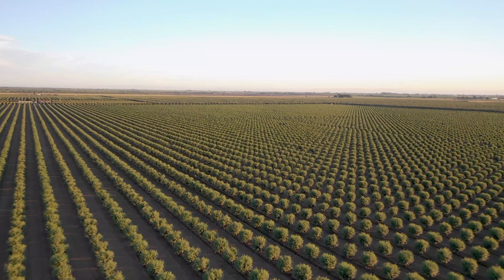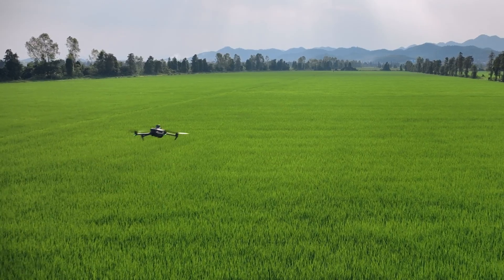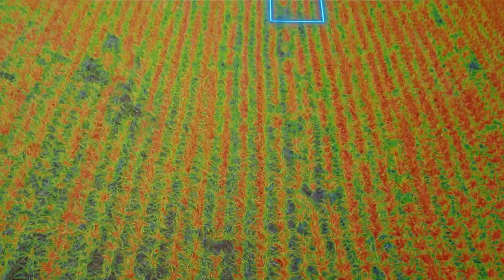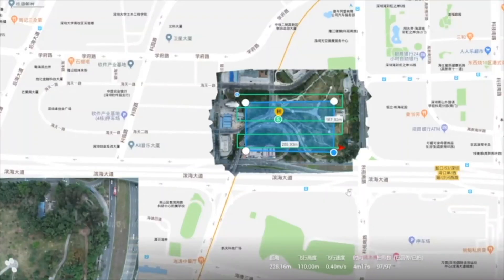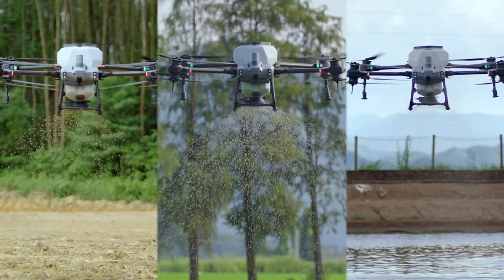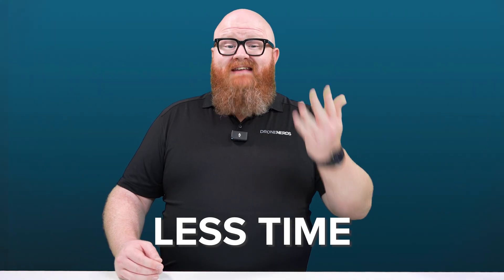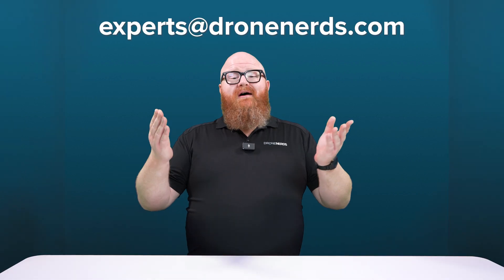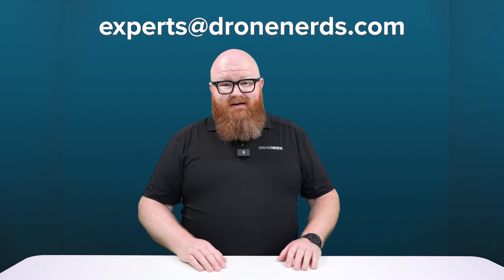Flying FARMERS from the FUTURE - DJI's Drone Lineup for Aerial Agriculture!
Discover the future of farming with DJI's groundbreaking agricultural series of drones. From crop surveillance to precision spraying, these advanced drones are revolutionizing the agricultural industry. Watch as we delve into the incredible capabilities of DJI's cutting-edge technology, including their photogrammetry and 3D reconstruction software, DJI Terra. Unleash the power of precision agriculture and witness how these drones maximize efficiency, optimize crop yields, and minimize environmental impact. Join us on this exciting journey as we explore the game-changing potential of DJI's Mavic 3 Multispectral, Mavic 3 Thermal, and their Agras spray drones!